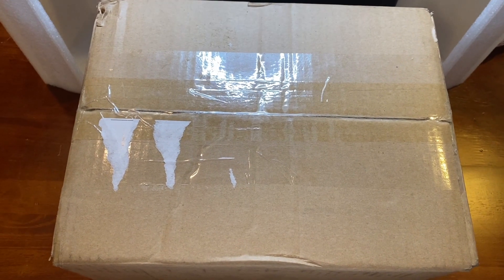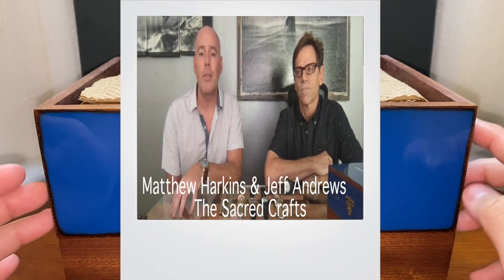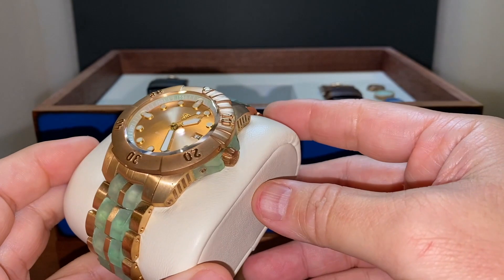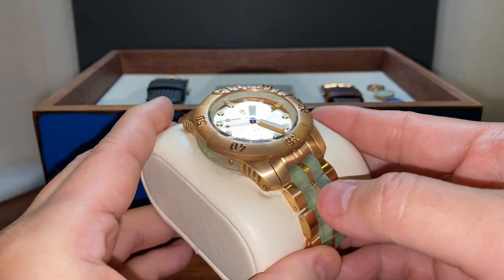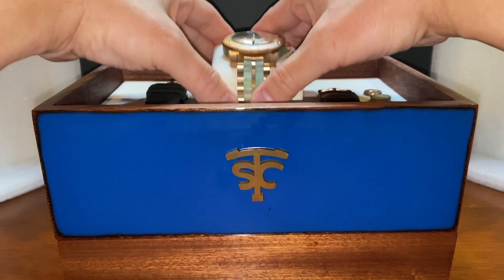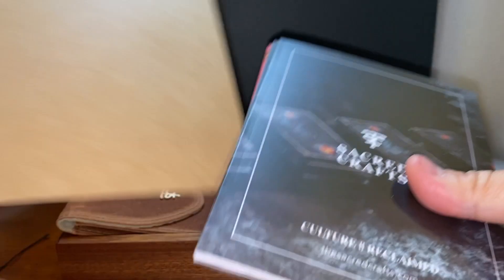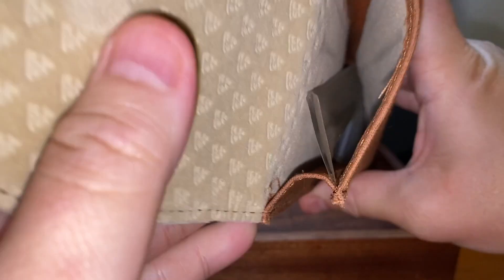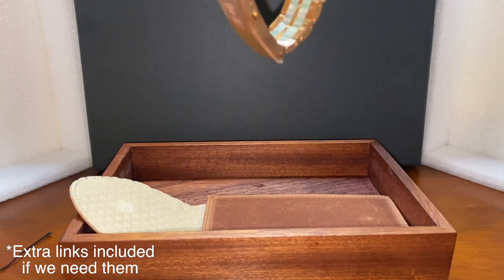Unboxing Sacred Crafts La Grande Mer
We unbox and get a closer look at the environmentally conscience Sacred Crafts La Grande Mer.  It is their flagship model and loaded with good things to help save the ocean.